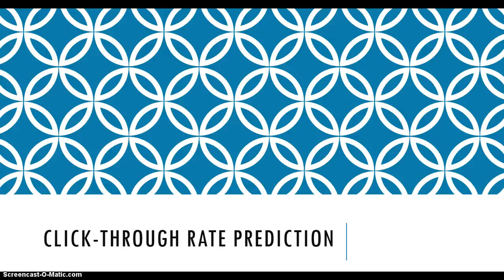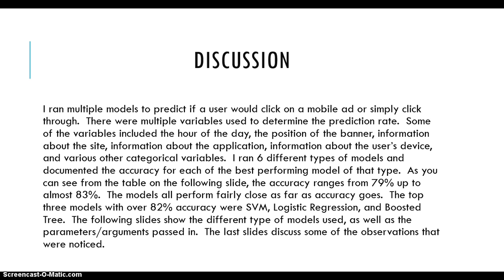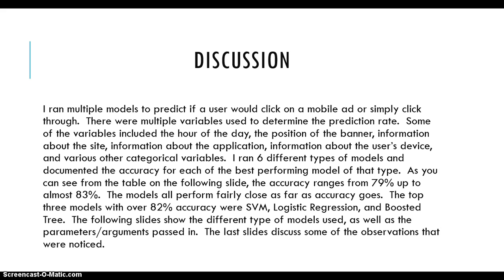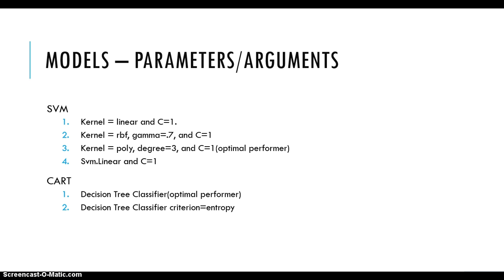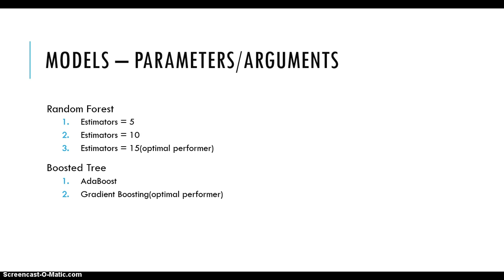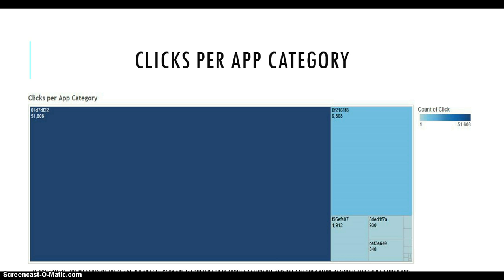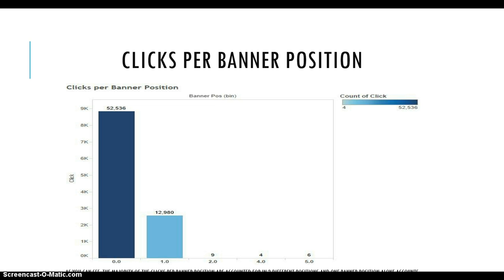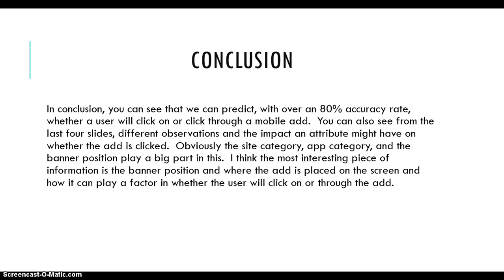Click-Through Rate Prediction